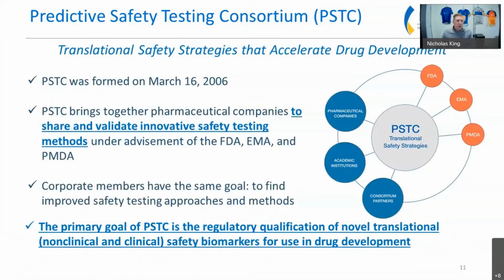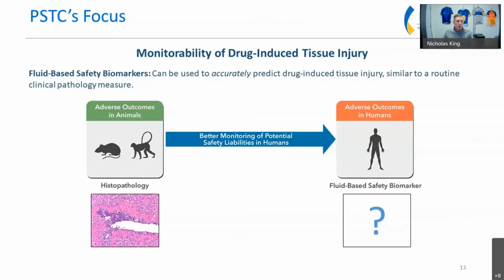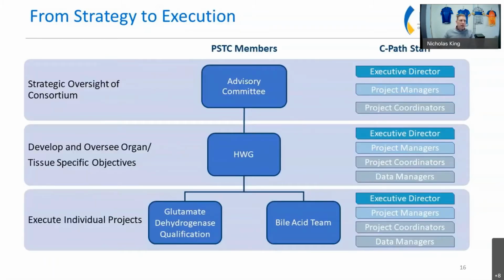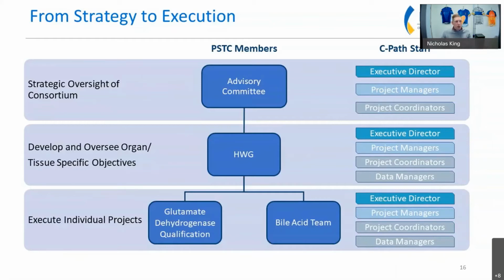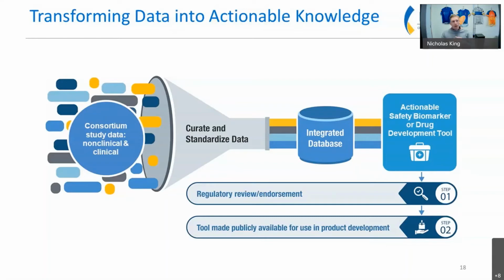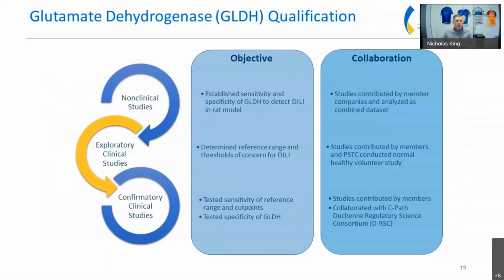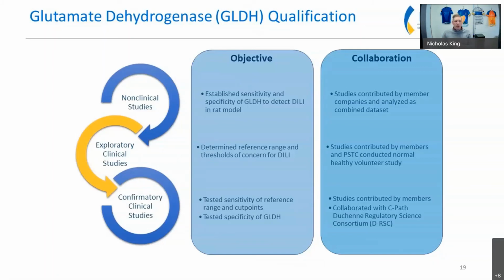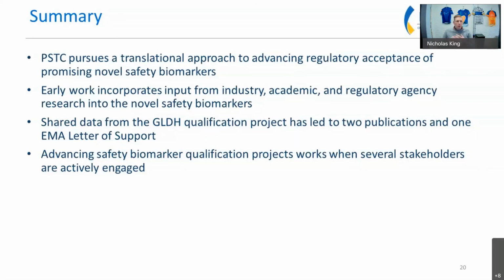PSTC 2021 Workshop: PSTC: A Public-Private Partnership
Speaker: Nick King, Critical Path Institute (C-Path)

The Predictive Safety Testing Consortium (PSTC) launched its 15th anniversary celebration with a virtual public workshop. Scientists and experts from the U.S. Food and Drug Administration (FDA), the pharmaceutical industry, academia, and Critical Path Institute (C-Path) discussed PSTC's work in the regulatory space, its current efforts in researching fluid biomarkers as predictive tools of drug-induced organ injury, the future of biomarker research, and opportunities for industry, consortia and other organizations to collaborate with PSTC to identify and qualify novel safety biomarkers for use during drug development.